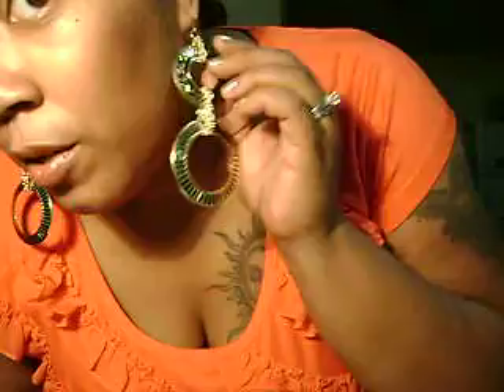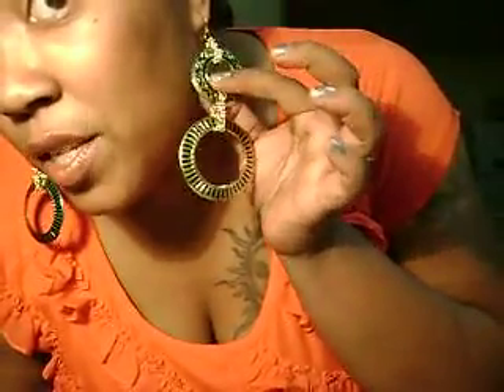OOTD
shirt and accessories-Ashley Stewart
capris-Lane Bryant
shoes-Marshalls